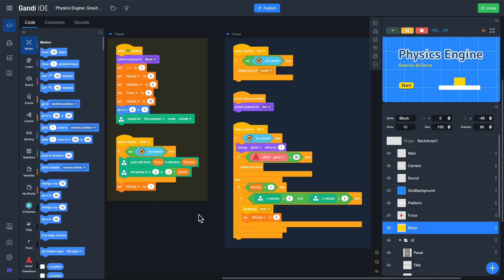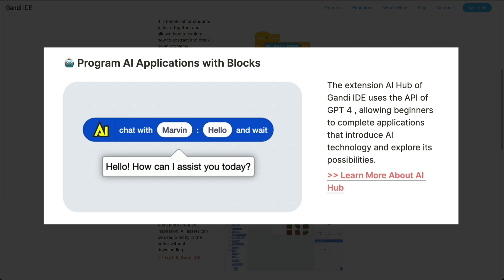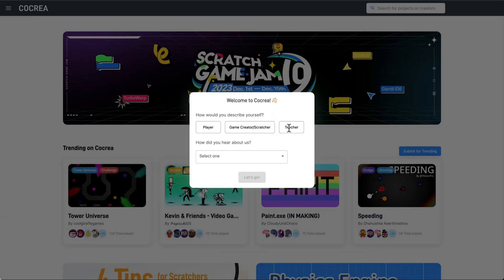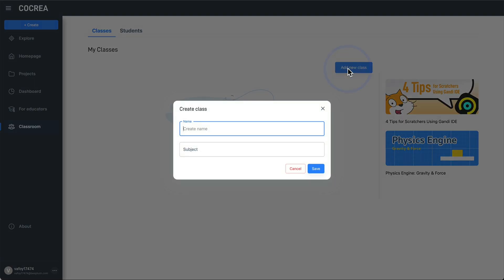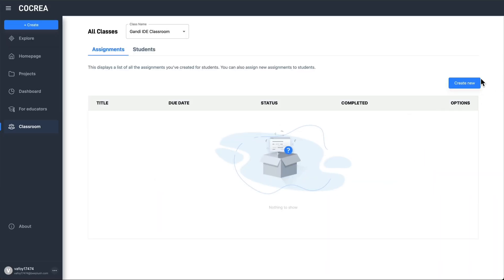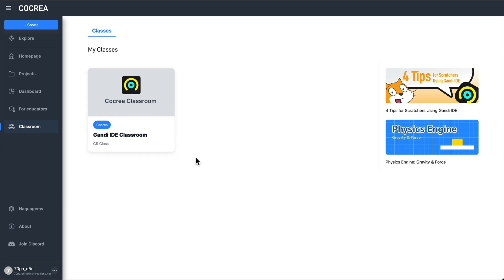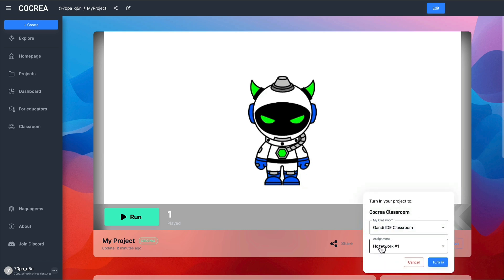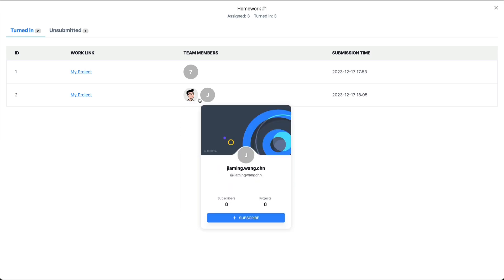Gandi IDE - A New Choice for K-12 CS Educators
Introduce Gandi IDE and its new Classroom feature.